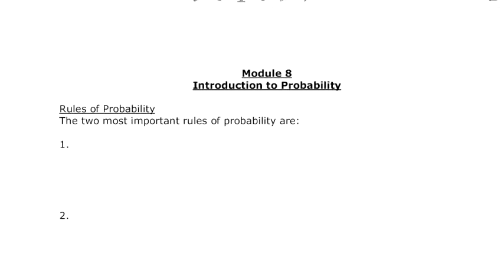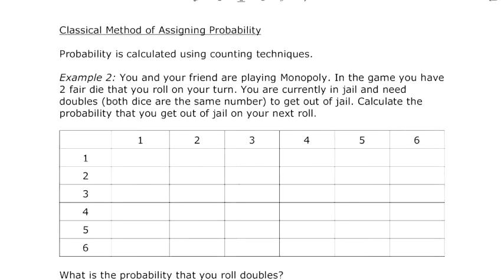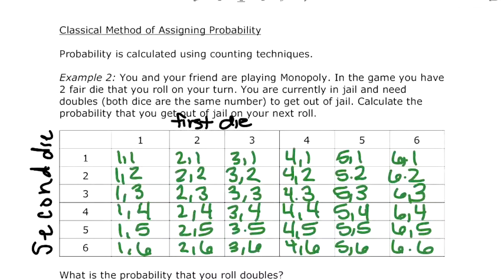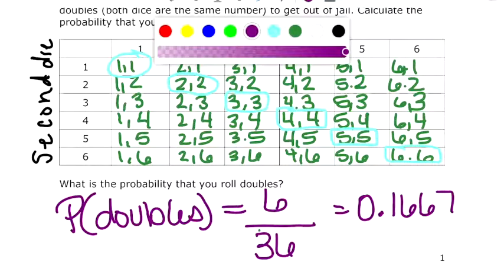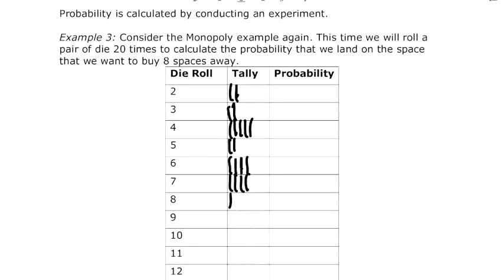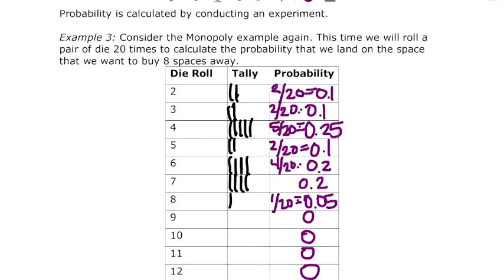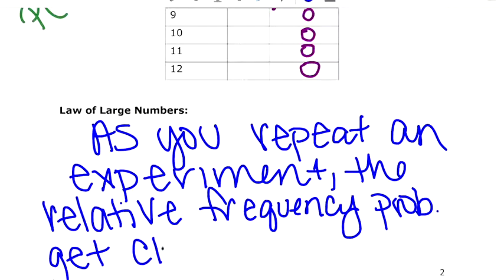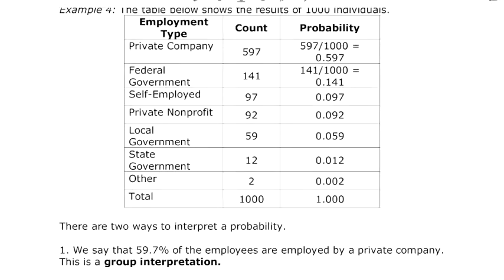Module 8 Video Notes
This video covers an introduction to probability.